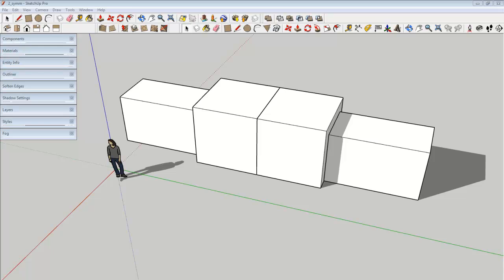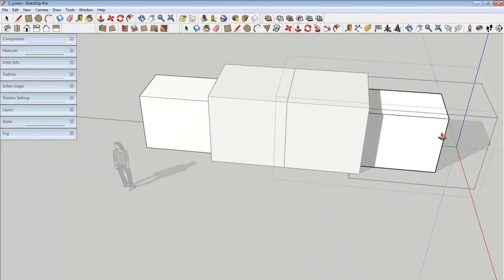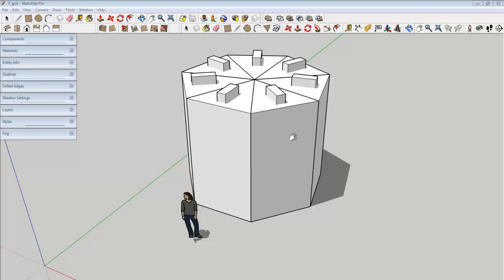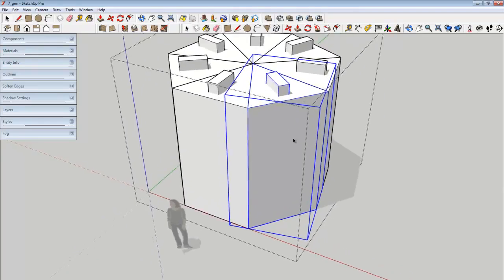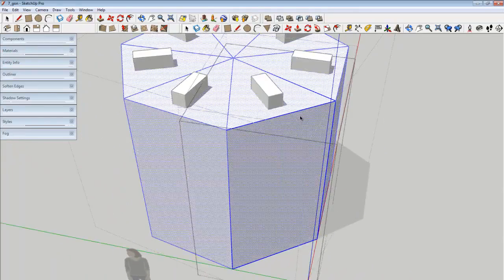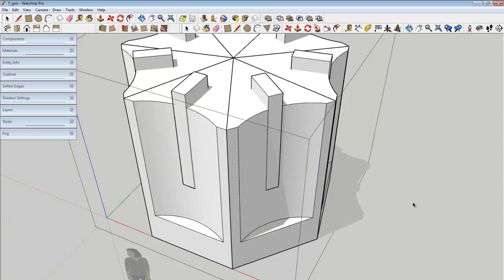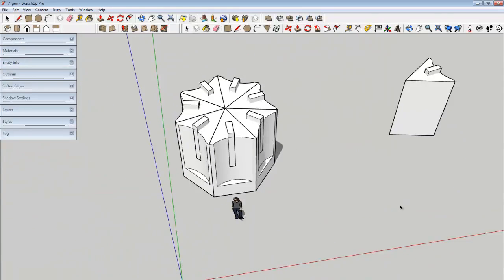Modular thinking with google Sketchup (CtrlPaint.com)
Drawing symmetrical objects in perspective can be a challenge. In situations like this, I generally use Google Sketchup to help me with my accuracy This video explores the powerful tools that Sketchup provides for working with repeated shapes and symmetrical forms. Even if you're saying "Yeah, yeah - symmetry is no big deal in perspective..." would you change your tune if I asked you to draw an object that 7-sided with rotational symmetry? Sometimes a little bit of 3D saves a lot of time.